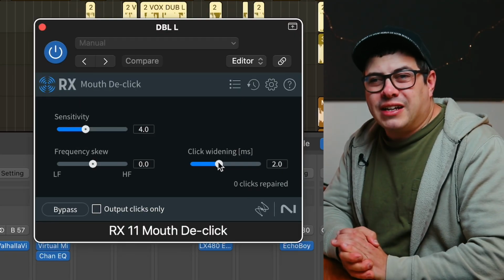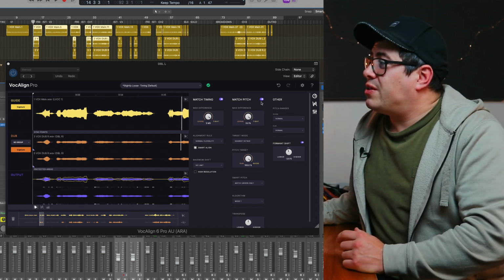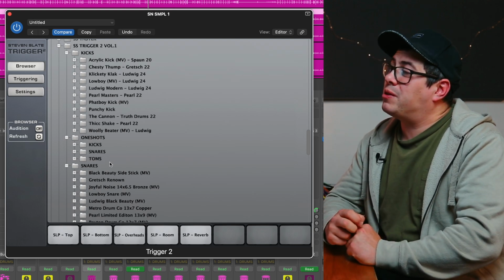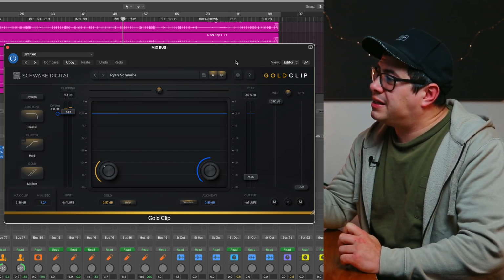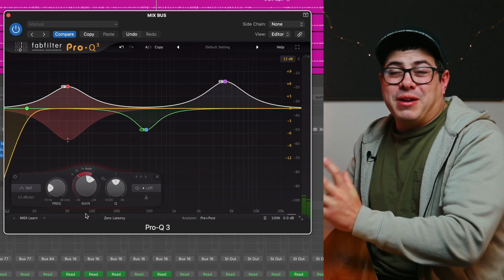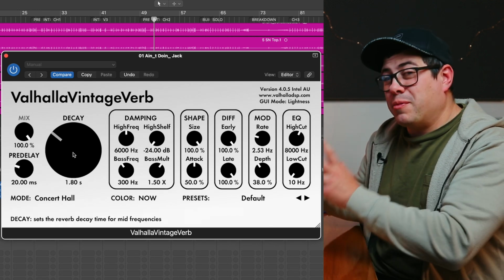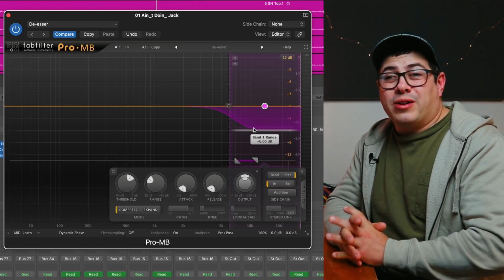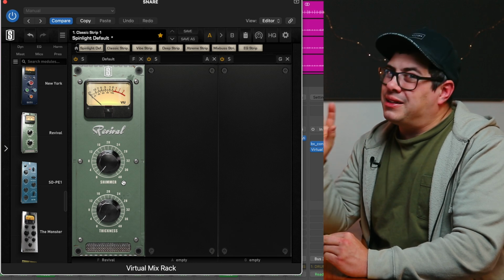10 Essential Plugins I Use In EVERY Mix!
Here are 10 essential plugins I use in every mix!

(00:15) Plugin 1
(01:14) Plugin 2
(02:16) Plugin 3
(03:21) Plugin 4
(04:15) Plugin 5
(04:49) Plugin 6
(06:11) Plugin 7
(07:11) Plugin 8
(08:56) Plugin 9
(10:03) Plugin 10